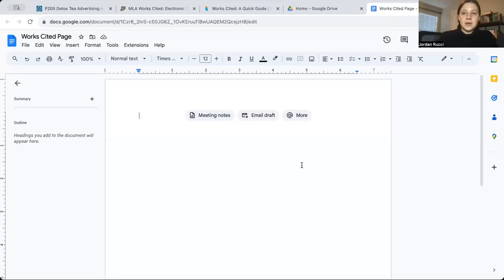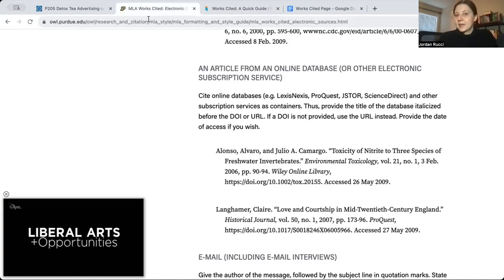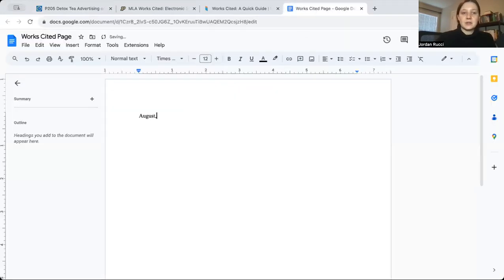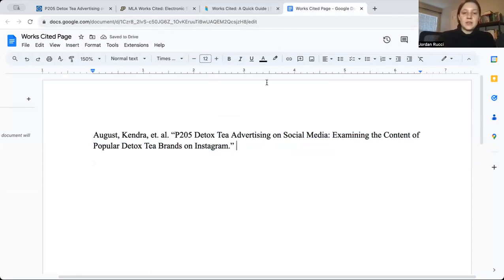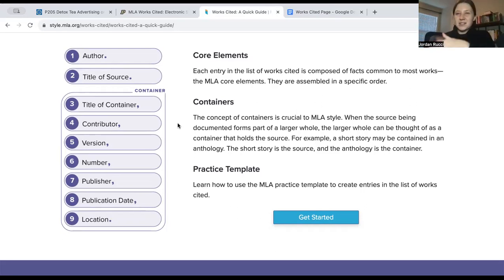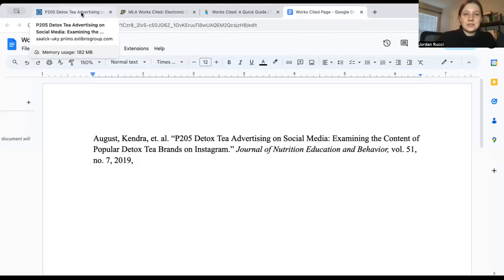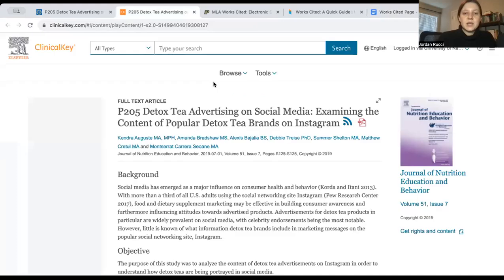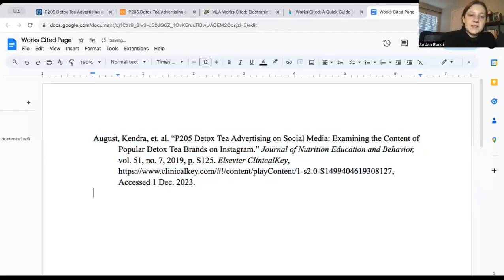Digital Teaching Demonstration: Creating an MLA Citation for an Article from an Online Database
Who needs a citation generator? Let's create an MLA citation for a journal article found in a database.

This would fit into a larger unit about rhetorical analysis of social media advertising, where students would choose an advertisement from the Meta Ad Library and analyze it to determine how effective it is. This assignment could include secondary research like the article mentioned here.